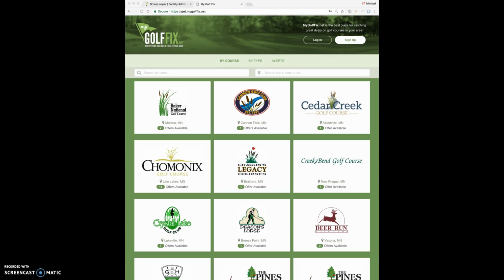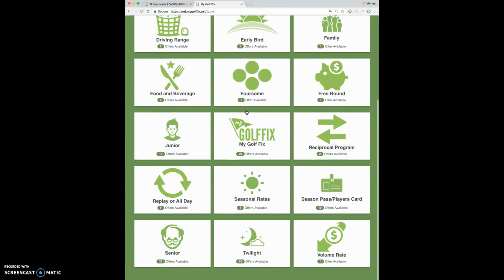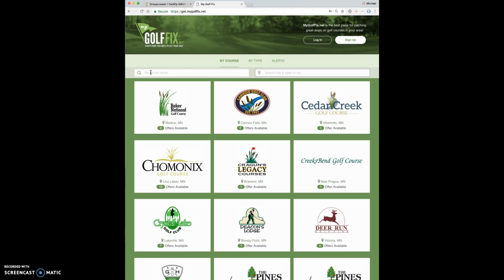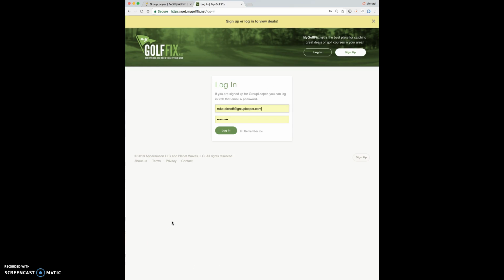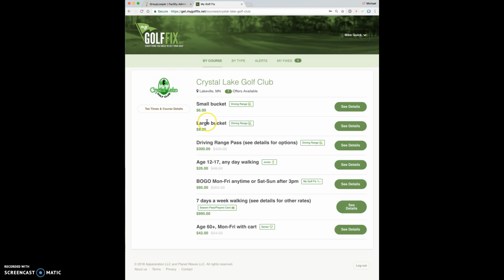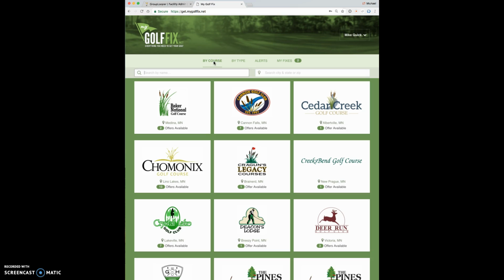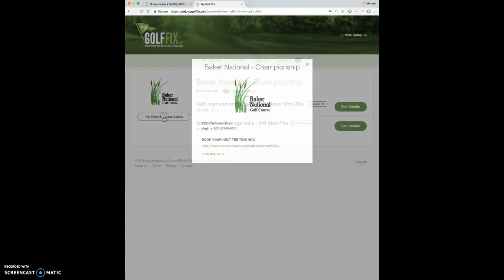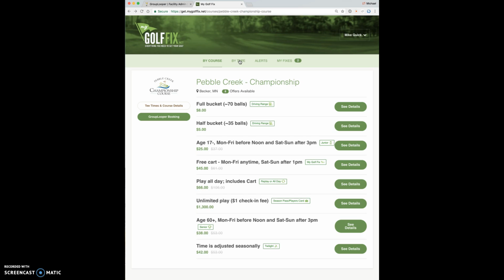My Golf Fix - User View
This video explains how the My Golf Fix consumer site works - important background for golf course operators participating in the My Golf Fix marketing program